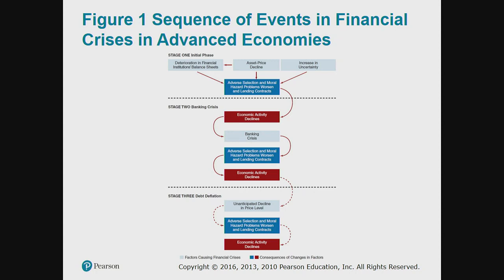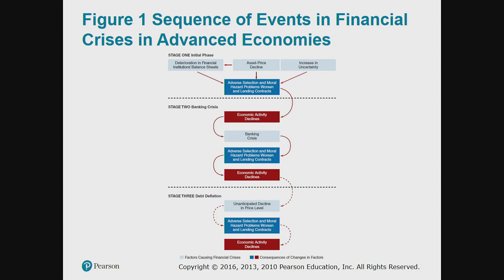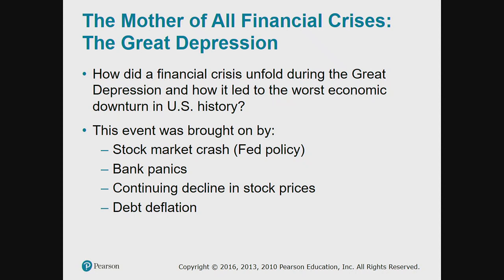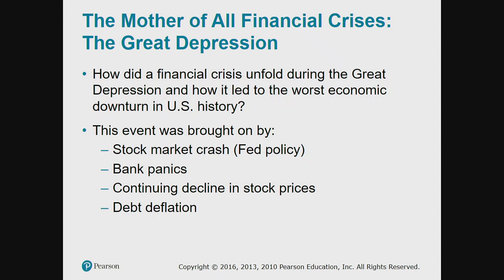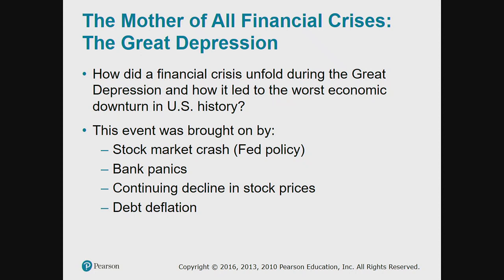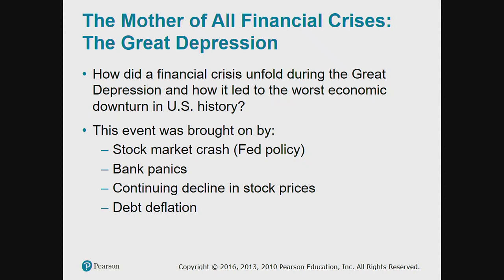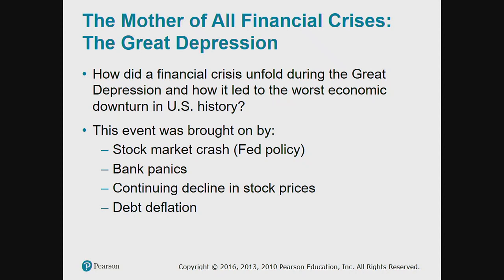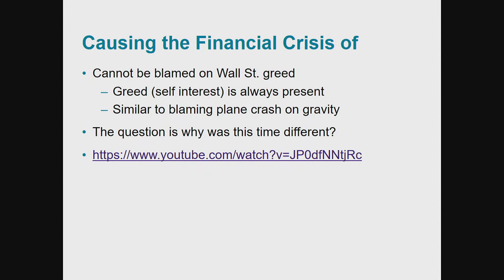Money and Banking 11/20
Money and Banking 11/20: Financial Crisis and Great Depression